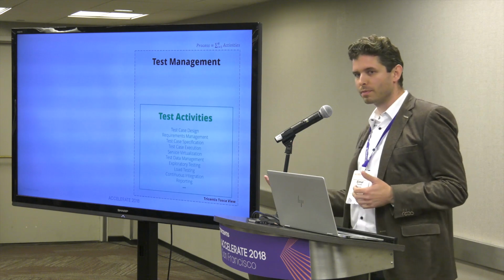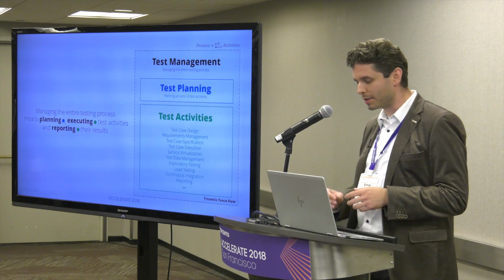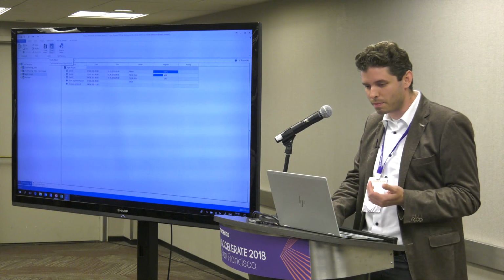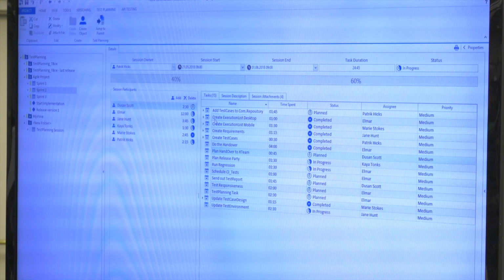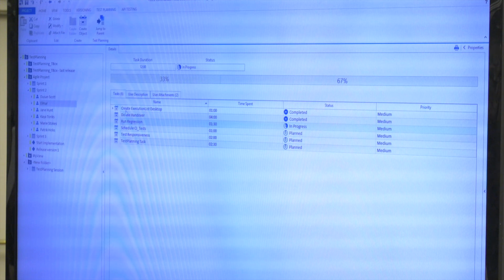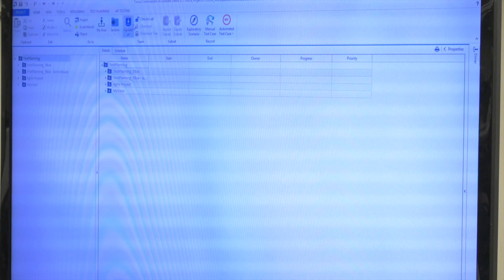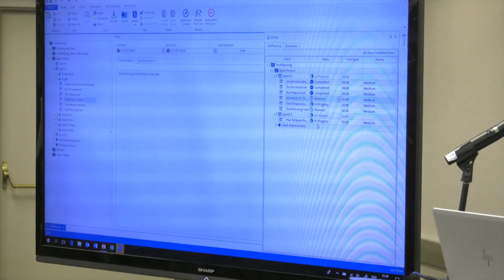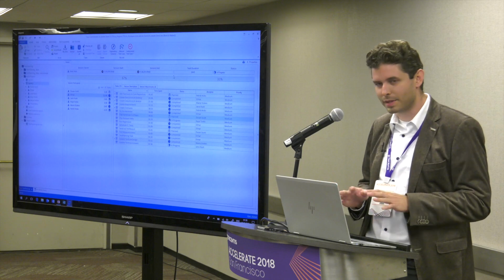Discover: Test Planning by Elmar Pauwels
Comprehensive test planning
Real-time status feedback
Cross-team collaboration